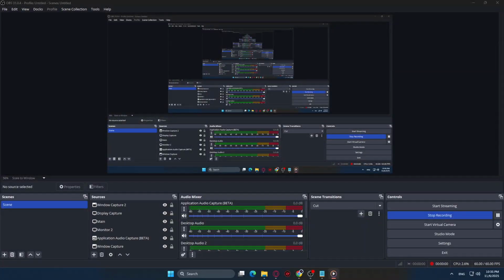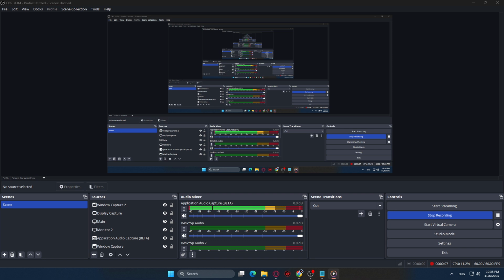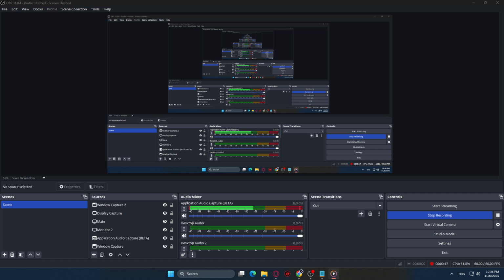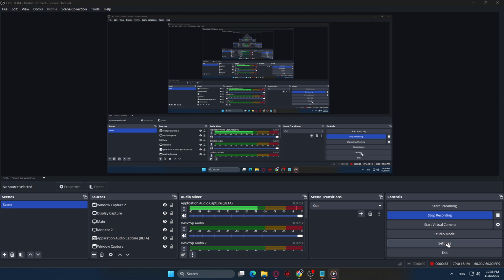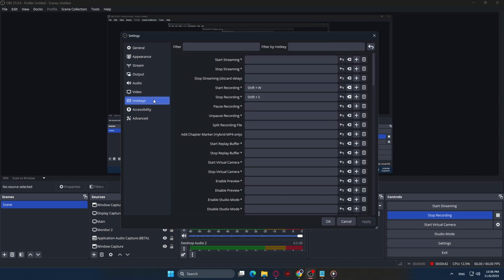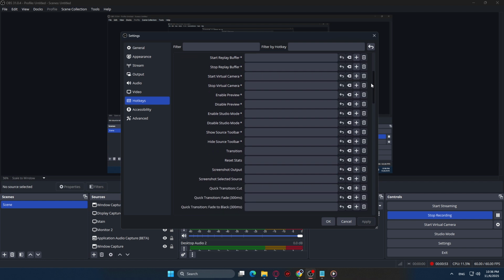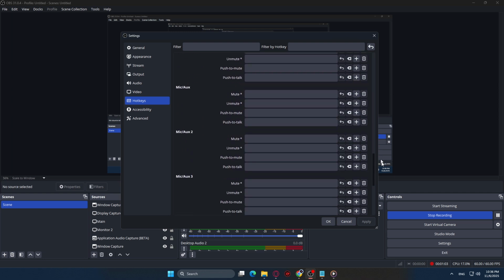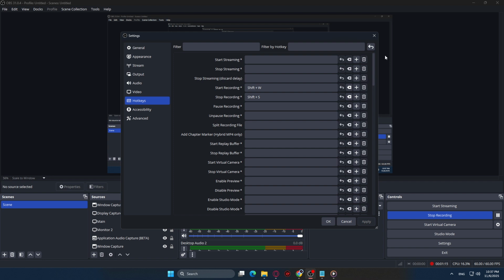How To Change Or Set Up Hotkeys In OBS Studio [2026 Guide]